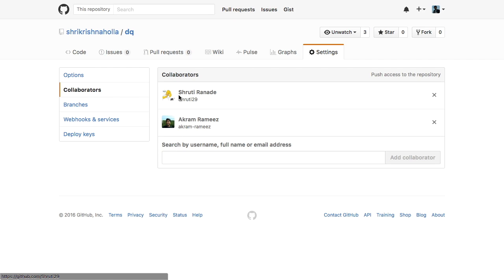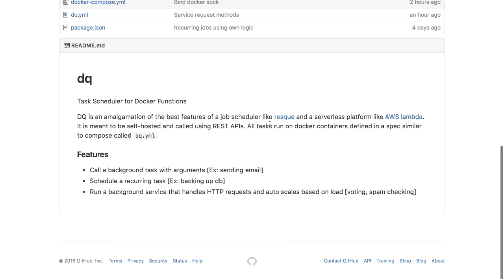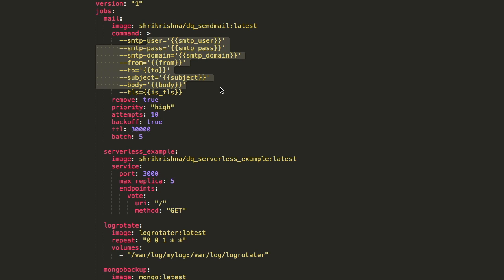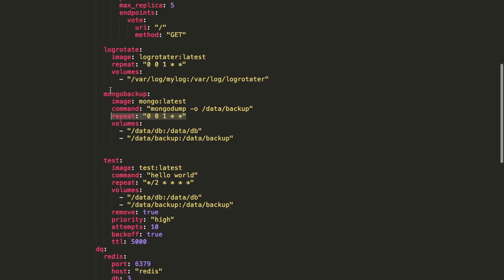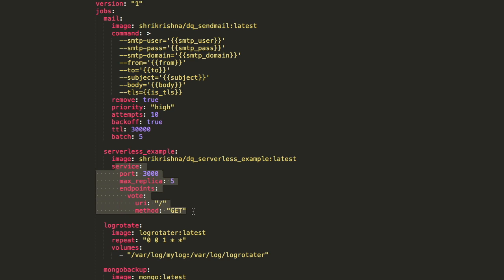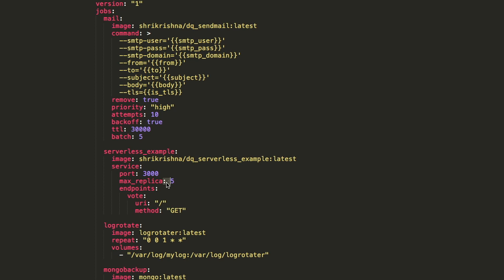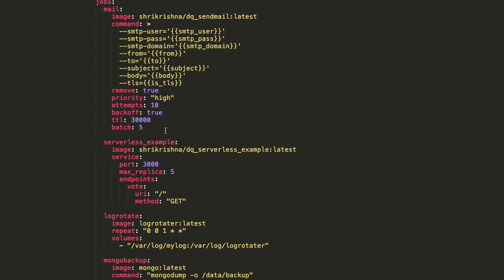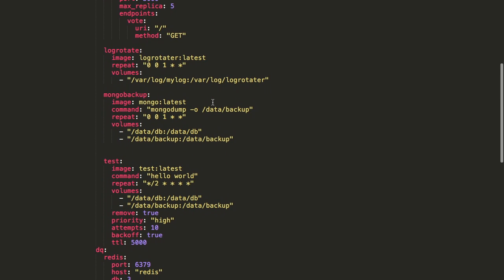DQ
Task Scheduler for Docker Functions